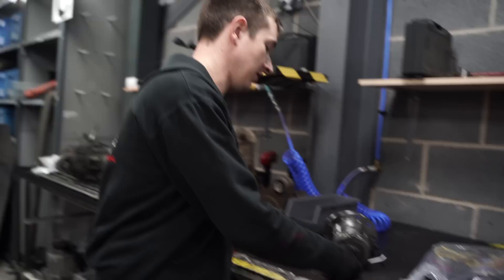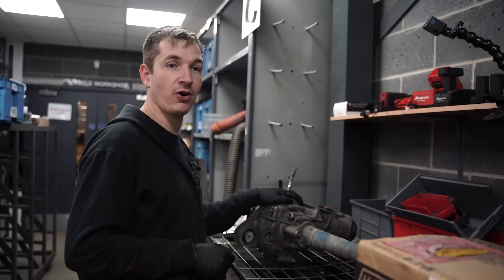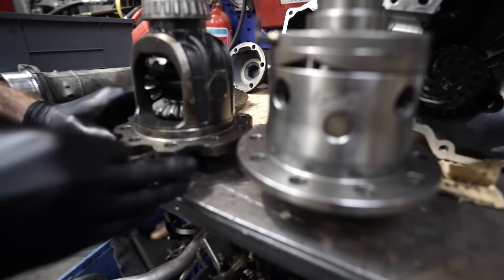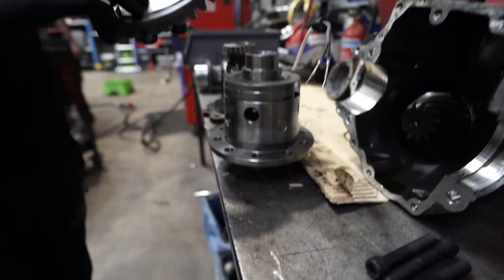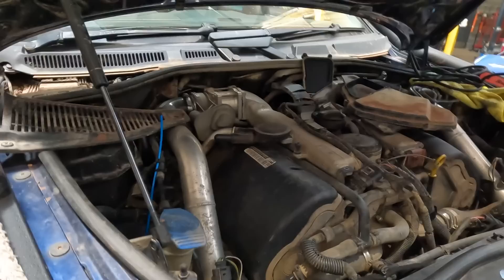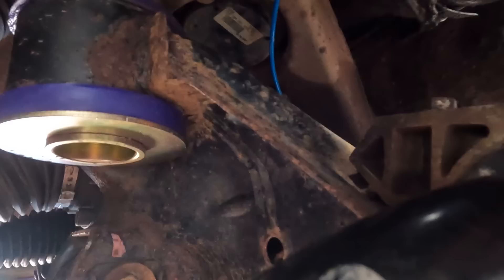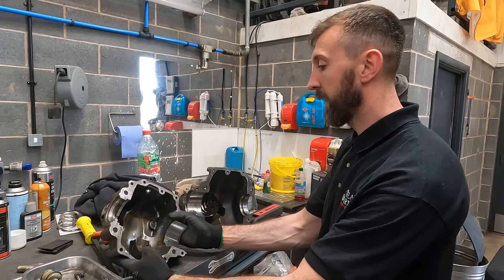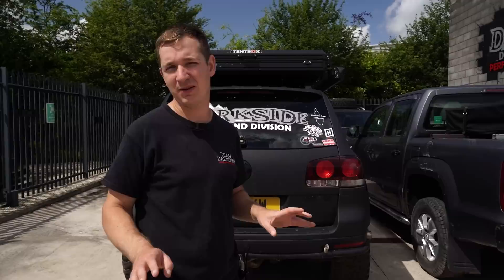V10 TDI Touareg gets HARROP Front E-LOCKER! (INSTALL & TEST)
An option that nearly all Touaregs and Cayennes are missing from factory is the front locking differential.. Luckily, Harrop have a solution with their front E-Locker!

Installation on the V10 was not as straightforward as we had hoped, but nothing that we couldn't overcome here at Darkside.

The DIFFerence once fitted was night and day! We look forward to testing it more in the future.

Harrop Front E-Locker for Cayenne 995 & 997 / Touareg 7L

Camera Gear:
Sony A7iii